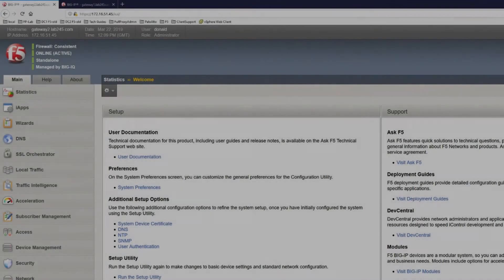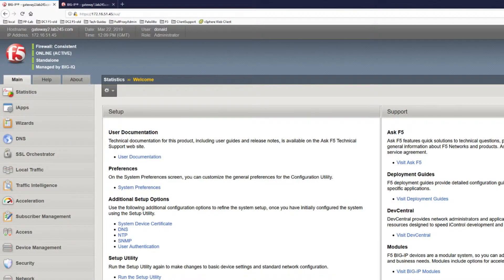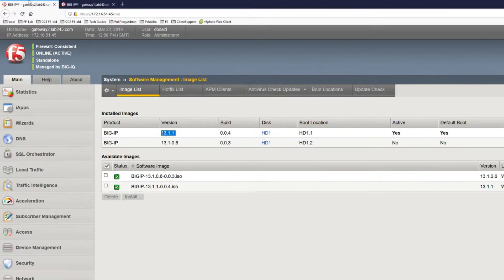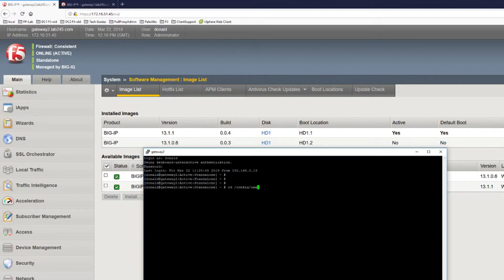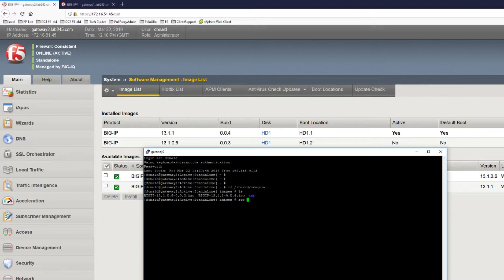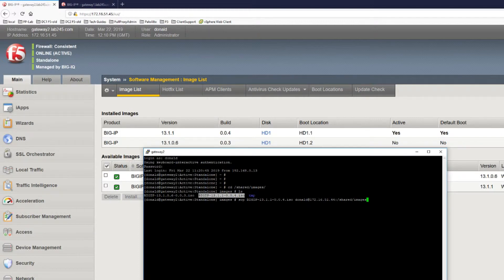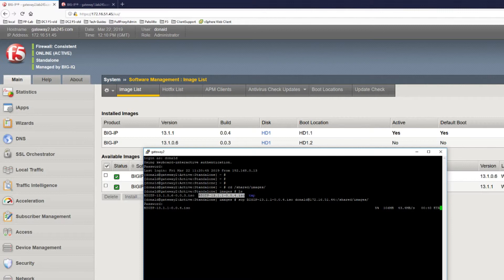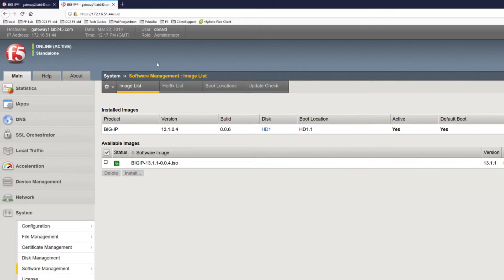How to copy (SCP) files between F5 BIG-IPs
Donald Ross demos how to copy ISO images between two F5 BIG-IPs using SCP.

scp Image-name username@IP:/shared/images

To copy from Local Location to Remote Location (Upload)
scp  /path/from/destination username@hostname:/path/to/destination
To copy from Remote Location to Local Location (Download)
scp  username@hostname:/path/from/destination /path/to/destination